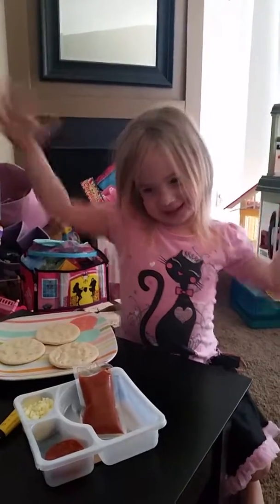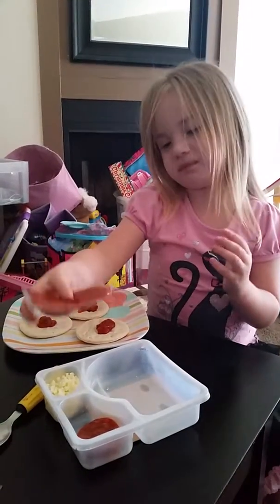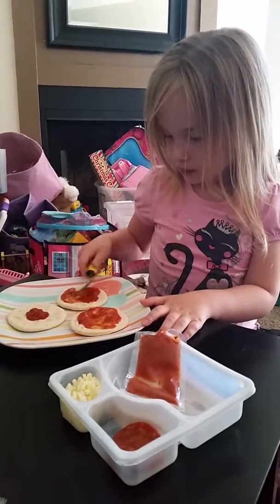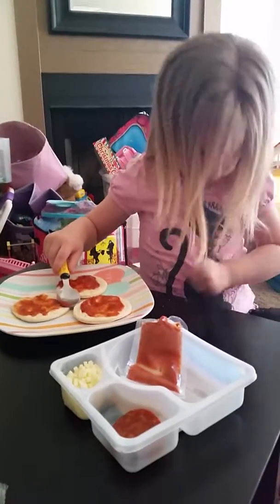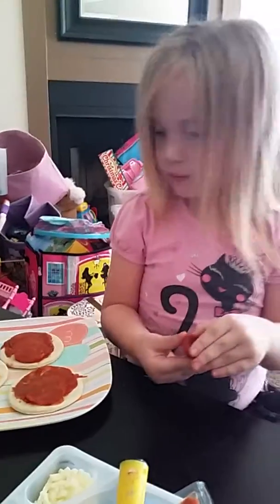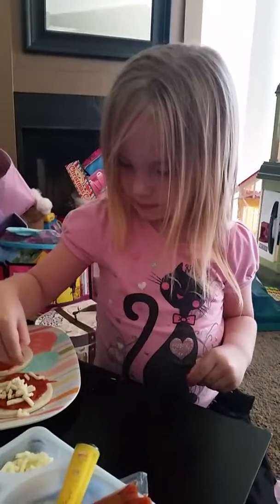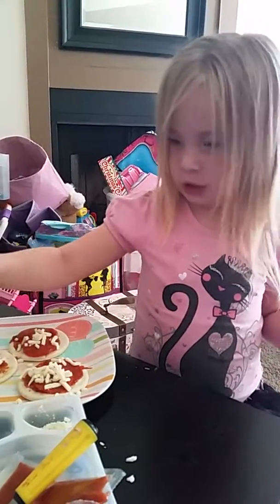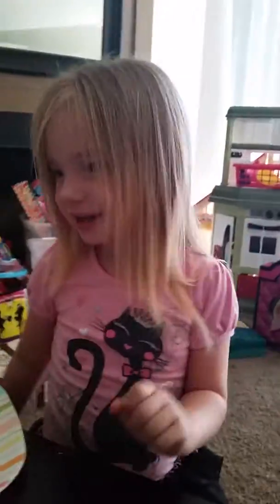Ady making pizza making tutorial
Ady making pizza